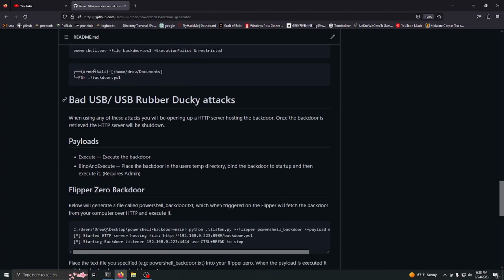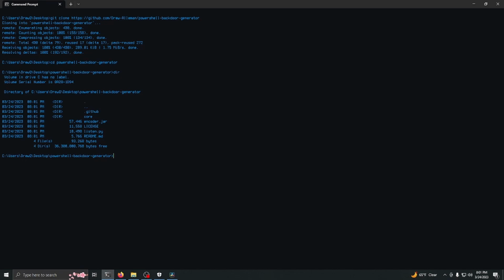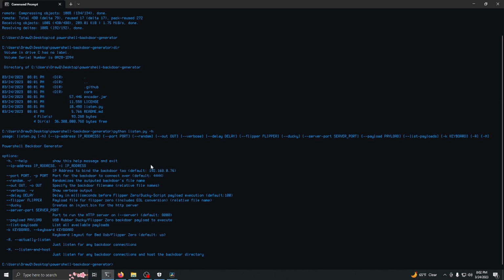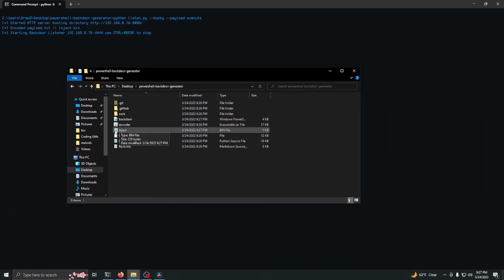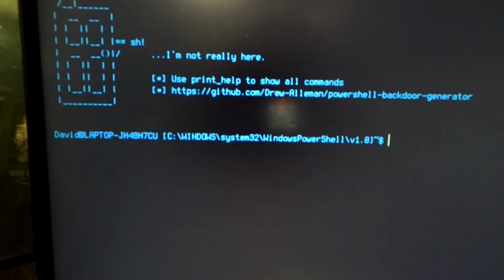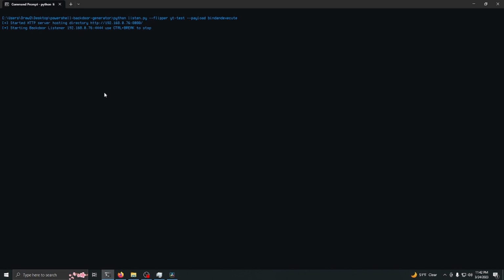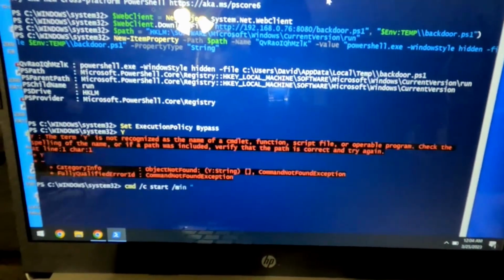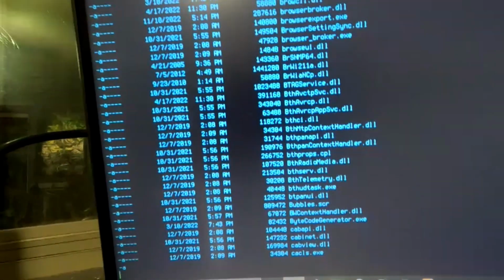Powershell Backdoors with FlipperZero and USB Rubber Ducky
0:00 Going over some of the README.md
1:15 Downloading the Repo
1:33 Going over some of the arguments
3:09 Generating a payload for a Hak5 Ducky
4:10 Execute Payload Showcase
4:48 Showing off some custom commands (get_antivirus, get_os, play_wav)
5:55 Generating a FlipperZero Payload
6:43 BindAndExecute Payload Showcase